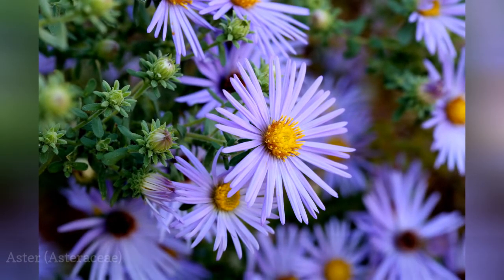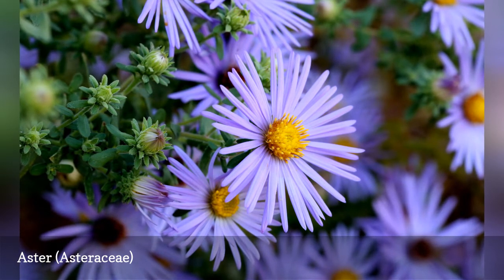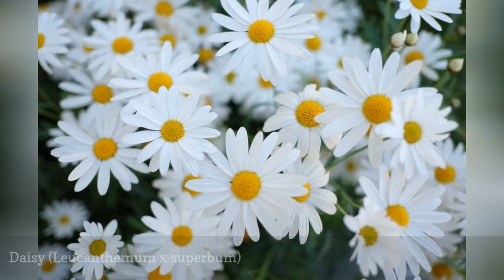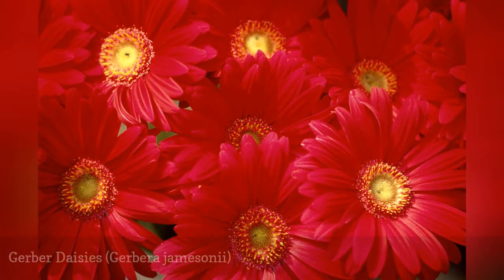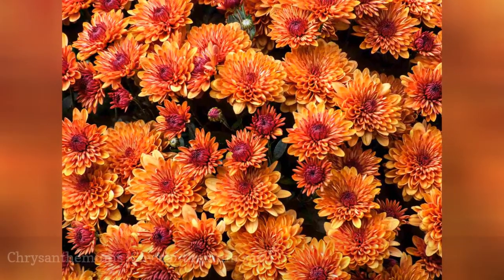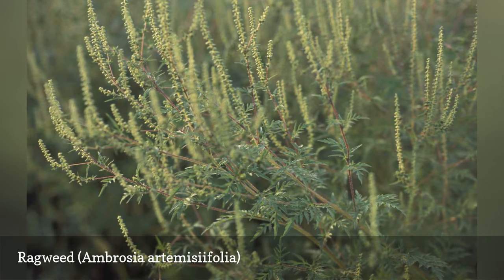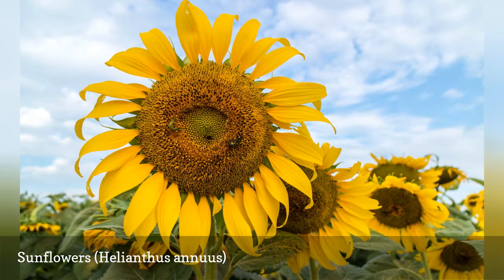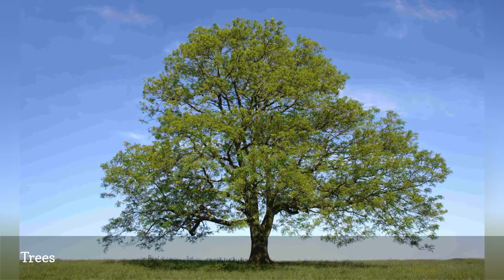10 Worst Flowers For People With Allergies 🧧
It's hard to believe beautiful flowers can cause such misery to allergy sufferers. Here are some of the worst offenders to avoid.
0:00 - Intro
0:00:12 -  Aster (Asteraceae)
0:00:21 -  Baby's Breath(Gypsophila)
0:00:30 -  Dahlia (D.  pinnata)
0:00:39 -  Daisy (Leucanthemum x superbum)
0:00:48 -  Gerber Daisies (Gerbera jamesonii)
0:00:57 -  Chamomile (Matricaria recutita, Chamaemelum nobile)
0:01:06 -  Chrysanthemums (Chystanthemum spp.)
0:01:15 -  Ragweed (Ambrosia artemisiifolia)
0:01:24 -  Sunflowers (Helianthus annuus)
0:01:33 -   Trees